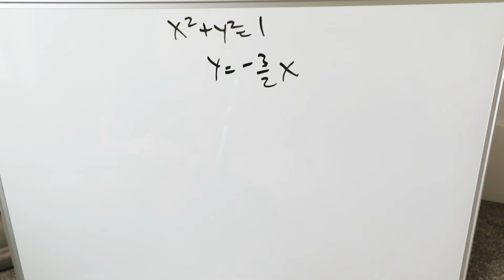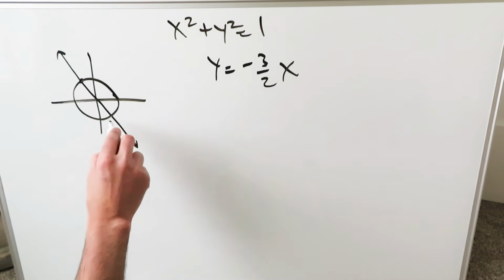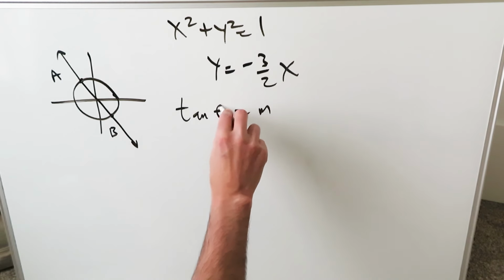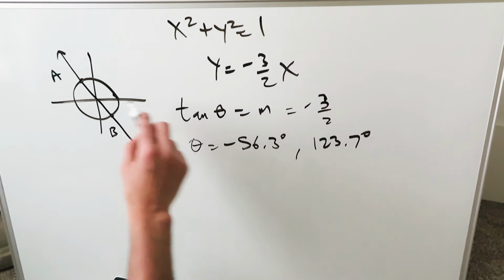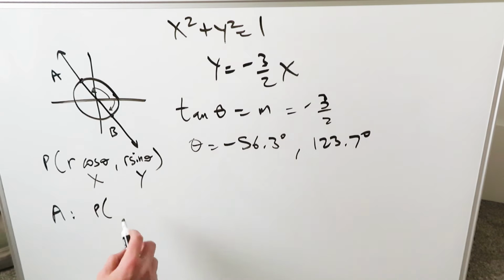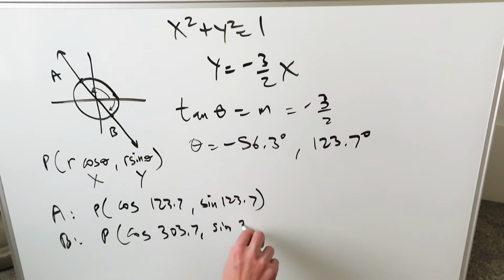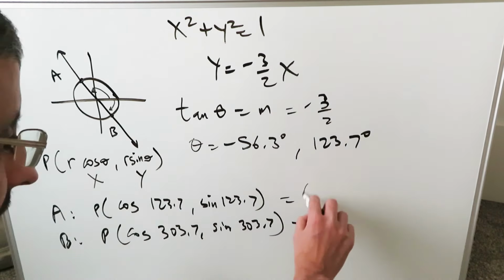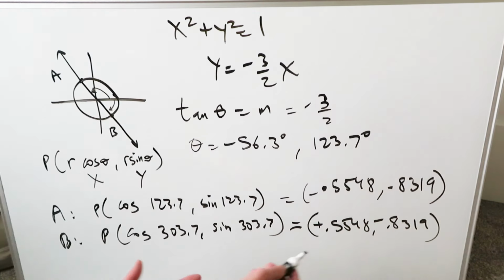Find Intersection Points (very quick way)